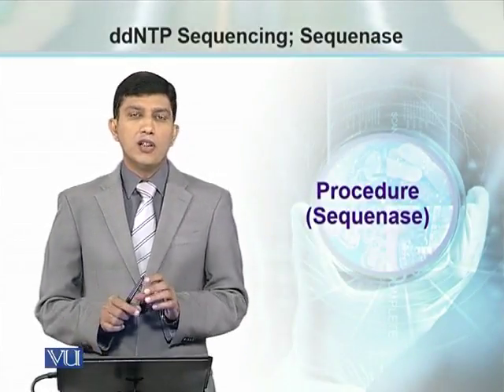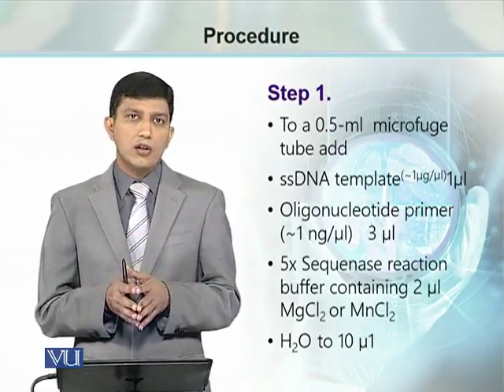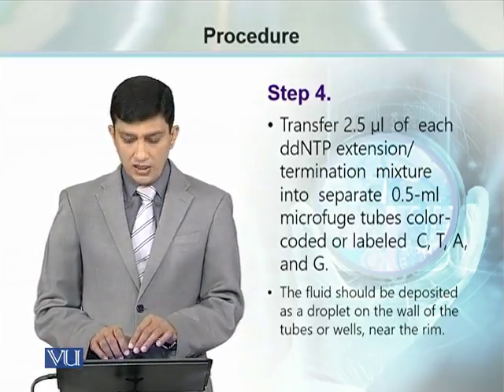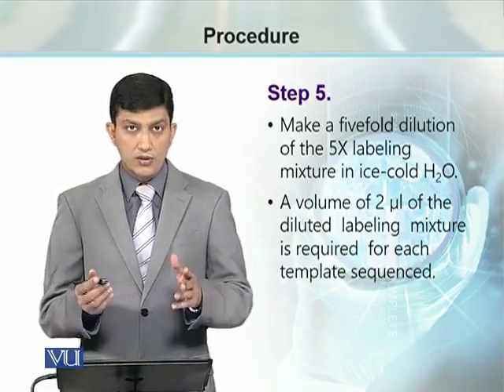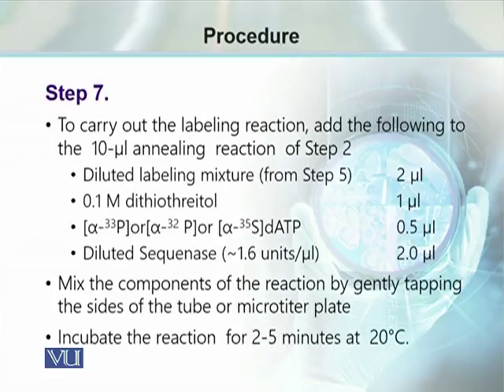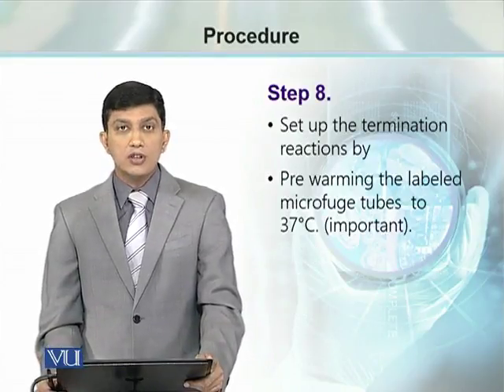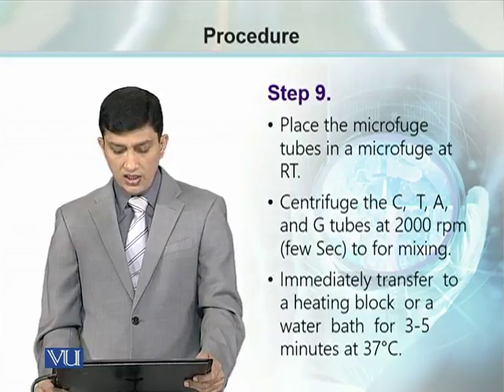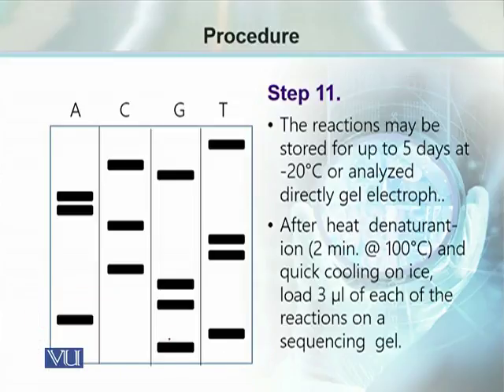BT734_Topic210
BT734 - Research Methods in Biotechnology
Topic: 210